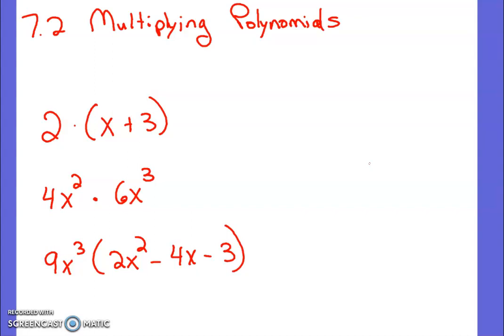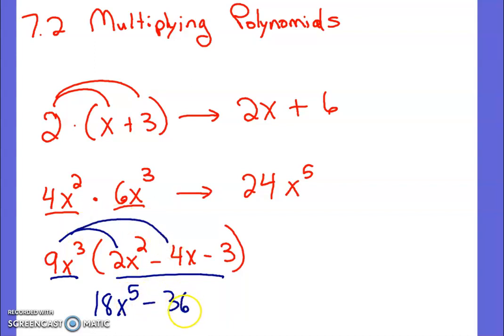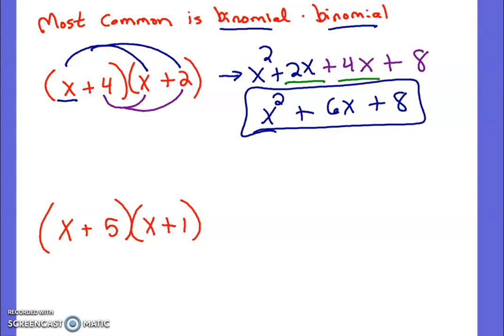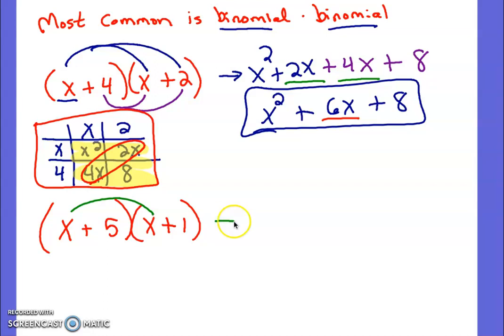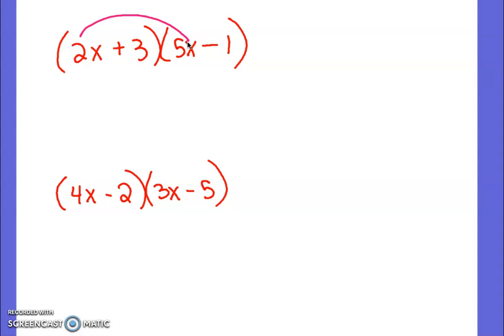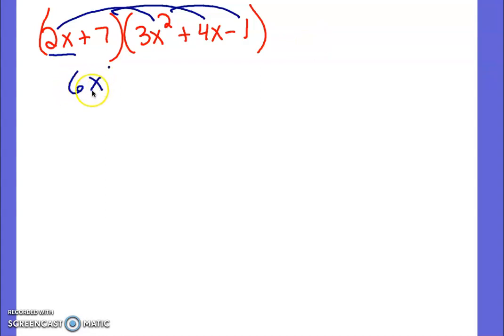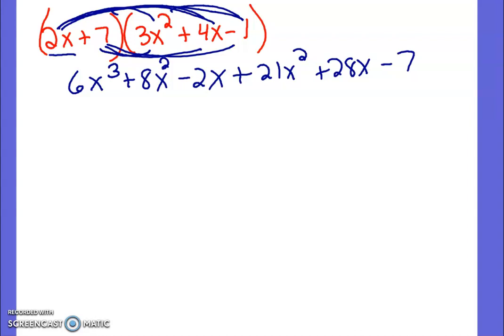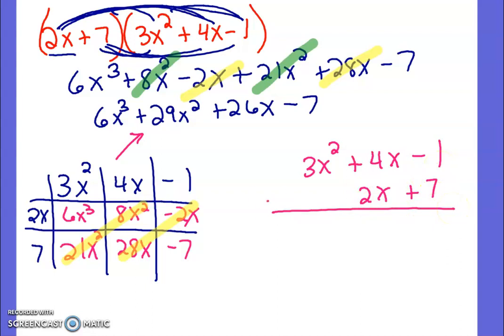7.2 Multiplying Polynomials